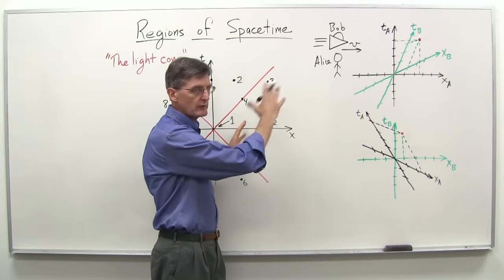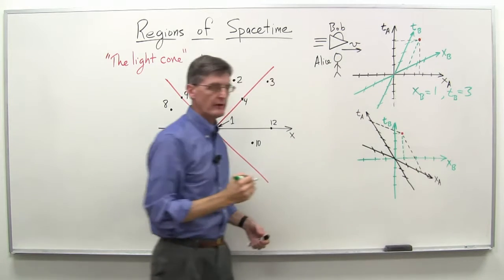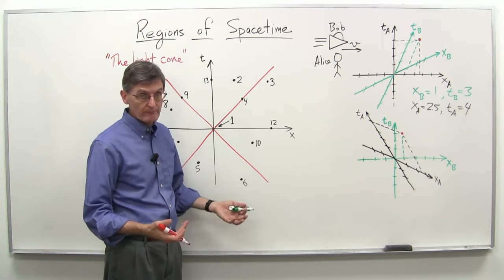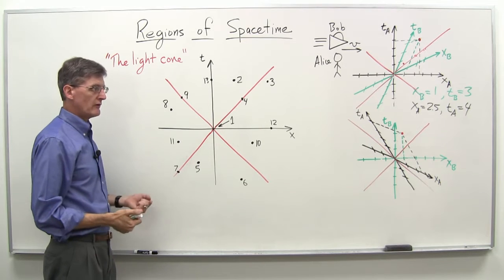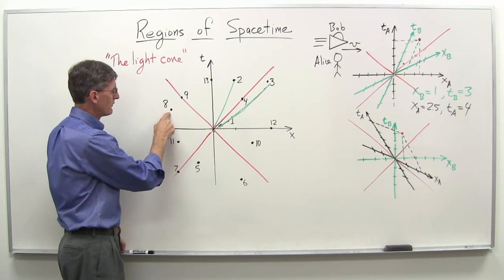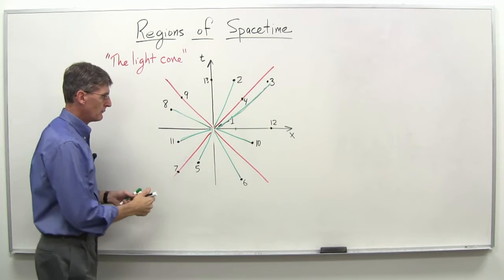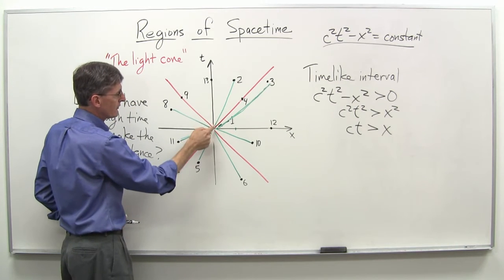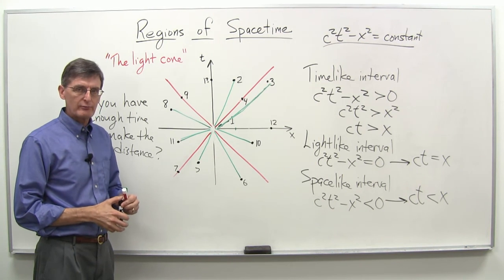Special Theory of Relativity | Stanford University |71|[Regions of spacetime]